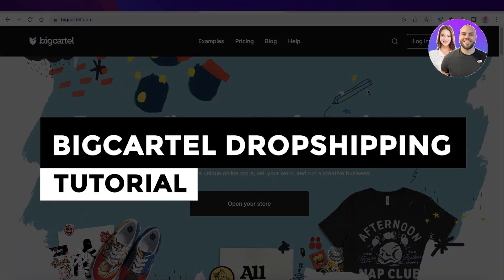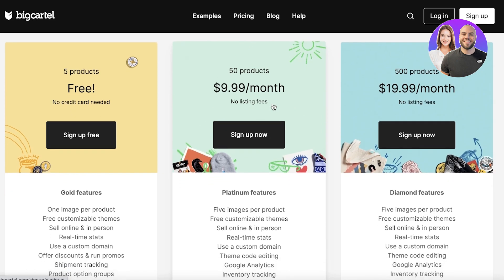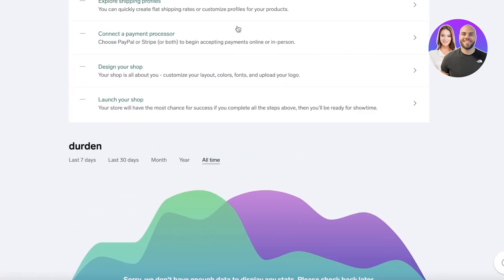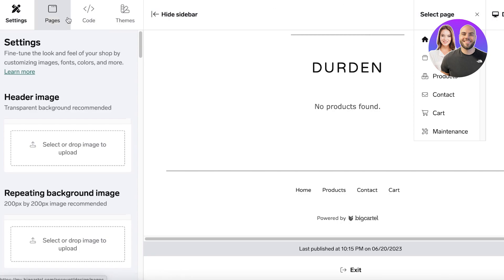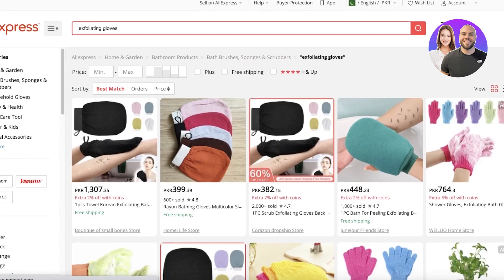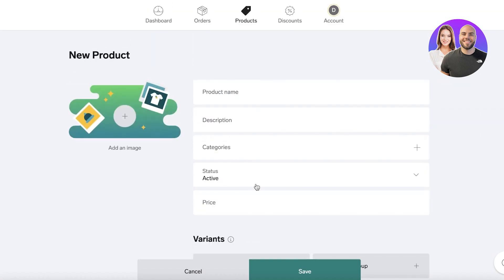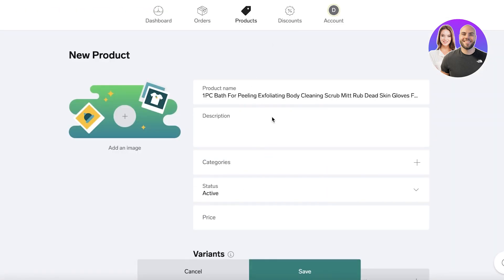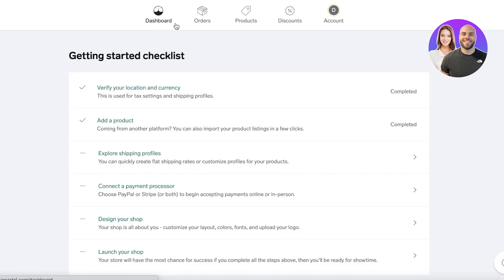Big Cartel Dropshipping Tutorial 2026 (Step-By-Step)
In this video, we show you step-by-step how to use Big Cartel for dropshipping. This tutorial makes it easy to set up your store, manage products, and start selling quickly, even if you’re a beginner.